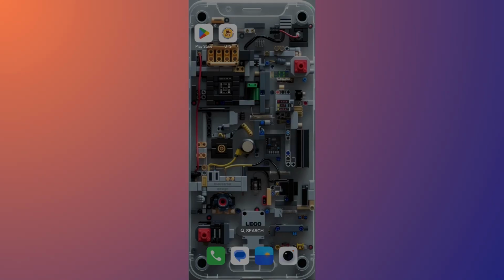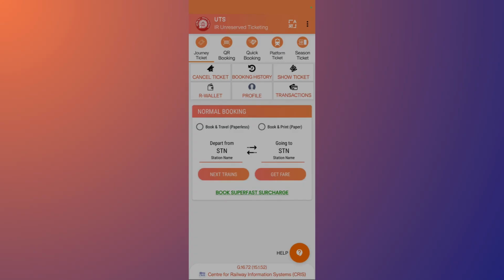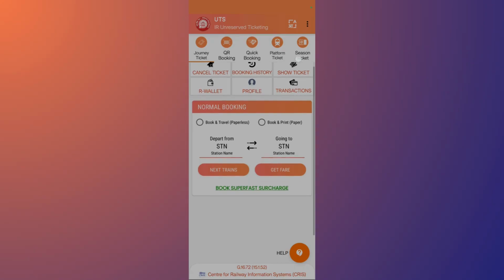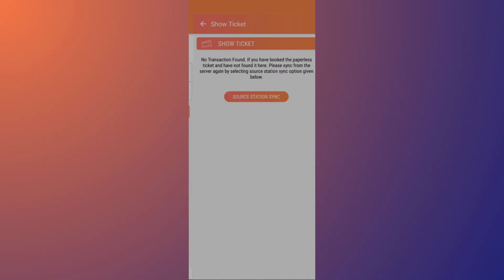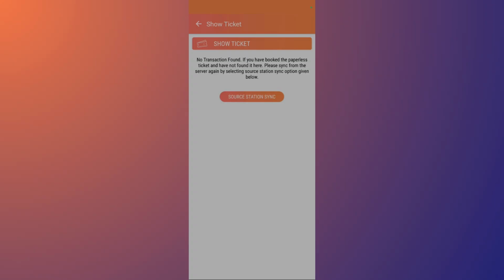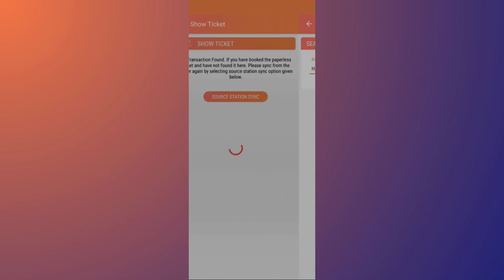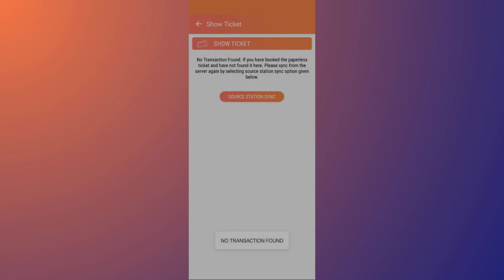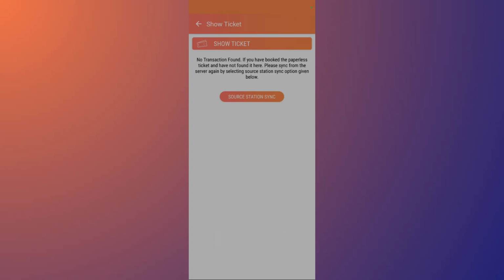How to View Your Booked Tickets in the UTS App! The Official Way to Show Your Digital Ticket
Need to view your active ticket in the UTS app to show the ticket checker? Not sure where your booked general or platform tickets are stored? In this simple and essential 2025 guide, we show you exactly how to find, view, and display all your booked tickets in the official "UTS on Mobile" app.

This is a fundamental guide in our "UTS App Tutorials" series that every passenger must know. All your booked tickets are safely stored within the app's "Booking History" section, ready to be displayed at a moment's notice. We provide a clear, step-by-step walkthrough so you can access your digital ticket in seconds, even without an internet connection.

In this comprehensive guide, you will master:

Finding Your Active Ticket: A clear, screen-recorded demonstration of how to log in to the UTS app and tap on the "Booking History" option to see a list of your recent tickets.

How to Display the Ticket for Inspection: We show you how to tap on your active journey ticket to open the full digital ticket view. This is the screen with the dynamic QR code and details that you need to show to the TTE.

Viewing Your Ticket Offline: This is a crucial feature! Learn how the UTS app allows you to view your active ticket even if your phone loses internet service, ensuring you're never caught in a difficult situation.

Seeing Different Ticket Types: Understand how to navigate the Booking History to view your past Journey Tickets, Platform Tickets, and Season Tickets.

Say goodbye to paper tickets forever! This guide gives you the confidence to use the UTS app for all your unreserved travel, knowing your ticket is always just a few taps away.

3. Super SEO-Friendly Hashtags